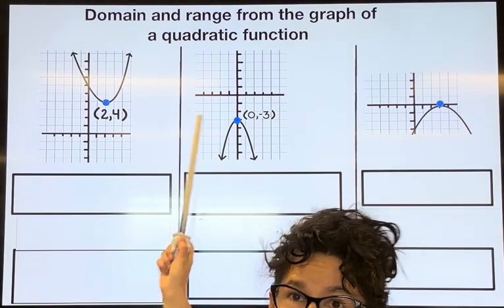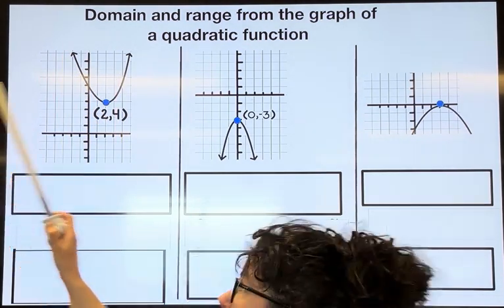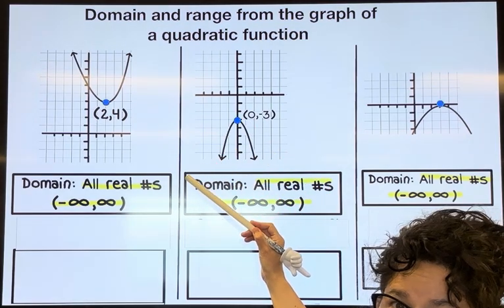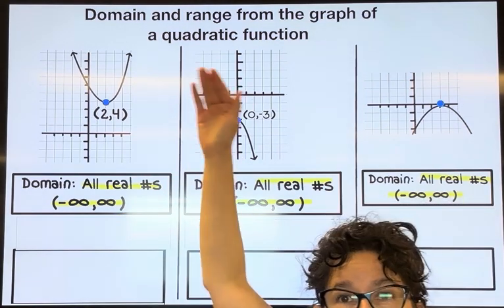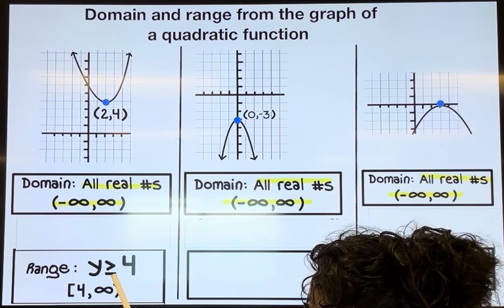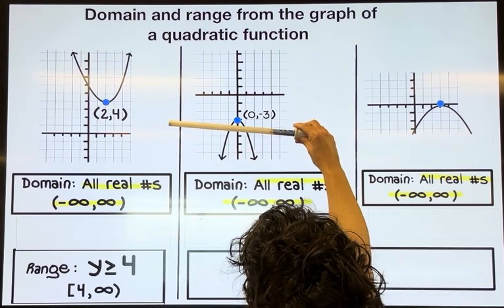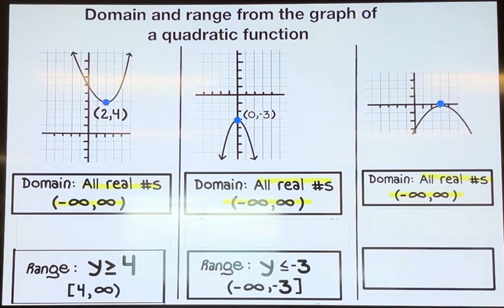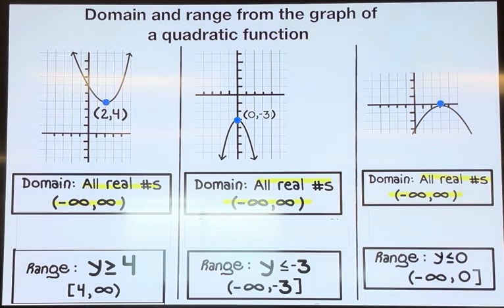Domain and range from the graph of a quadratic function (inequality & interval notation)